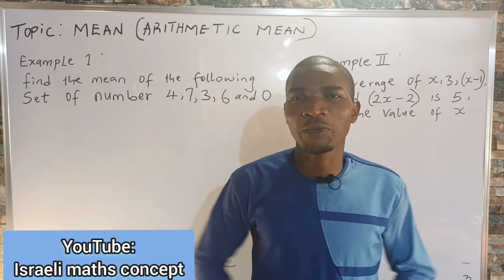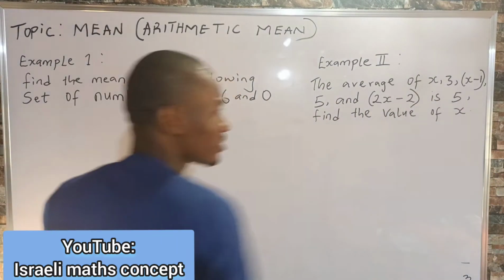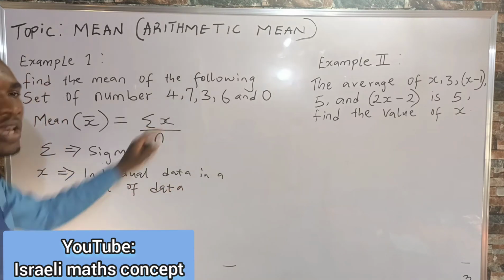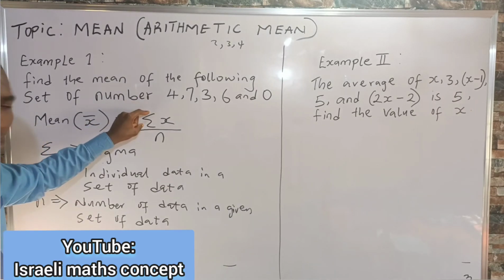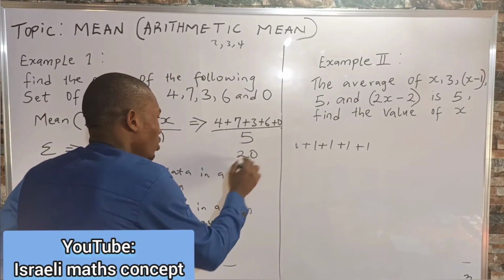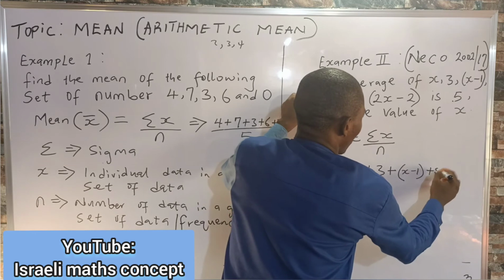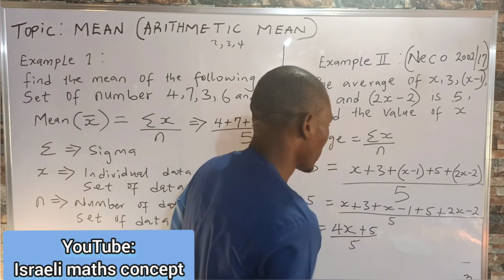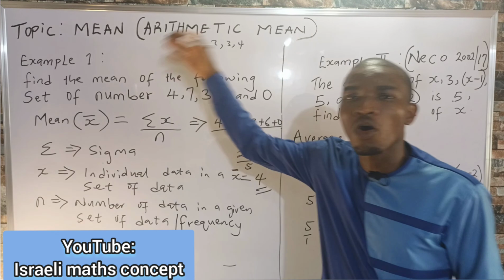How to Calculate the Mean of Ungrouped data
This video described mean as one of the measure of central tendency, and as well calculated the mean of an ungrouped data.